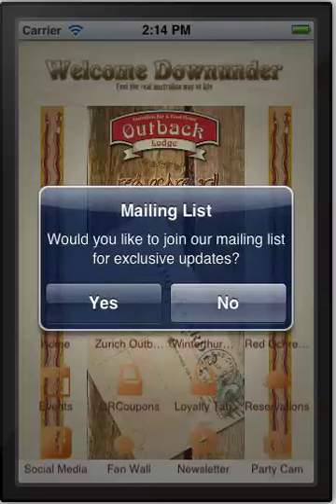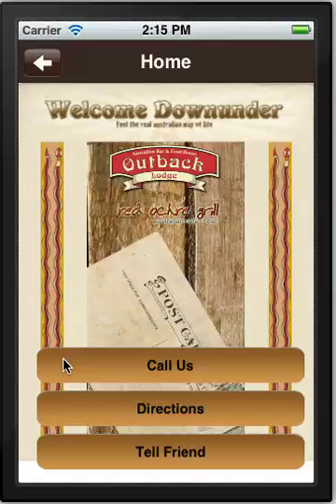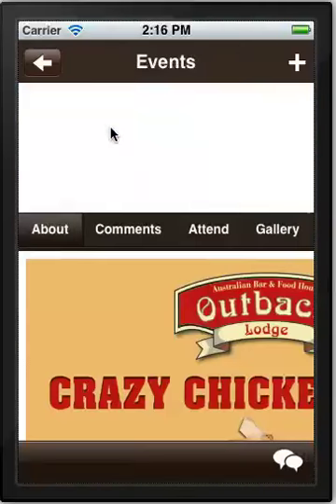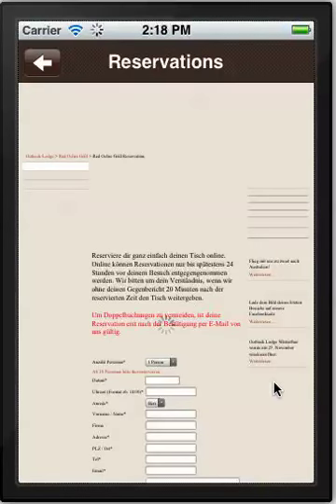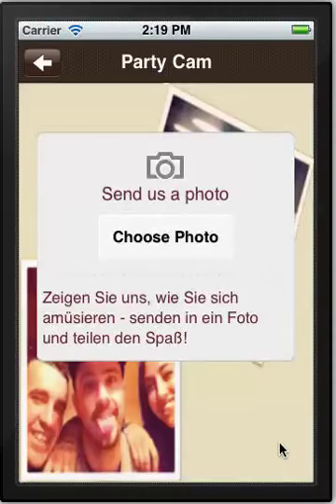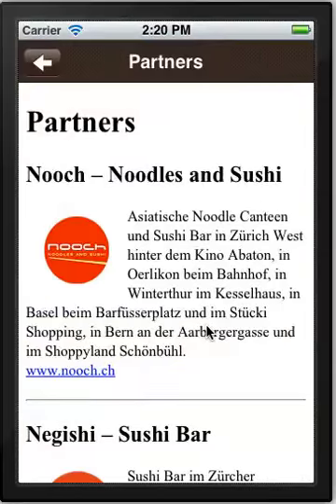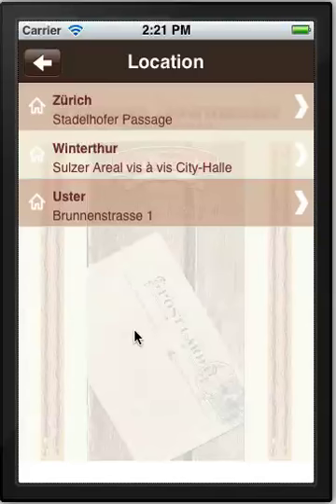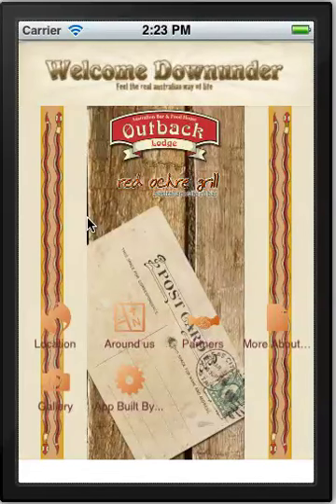Outback Lodge + Red Ochre Grill Mobile App.mov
This is a smartphone app mock up for a local Australian cafe & bar in Switzerland, showing some cool features aimed at creating and maintaining customer loyalty.